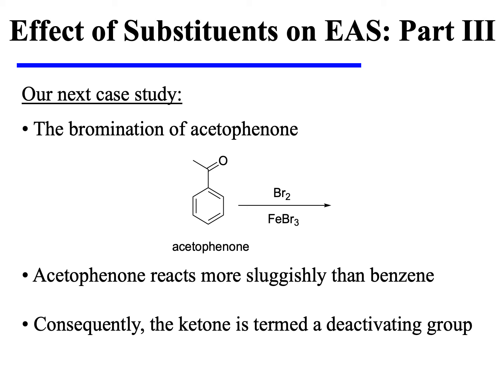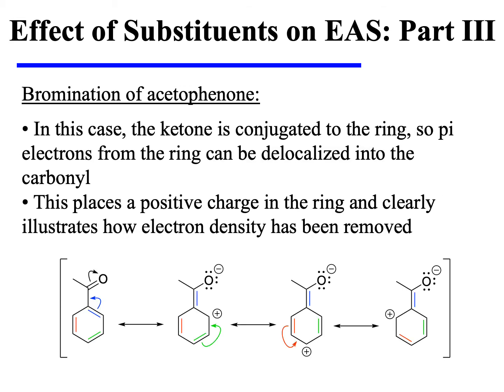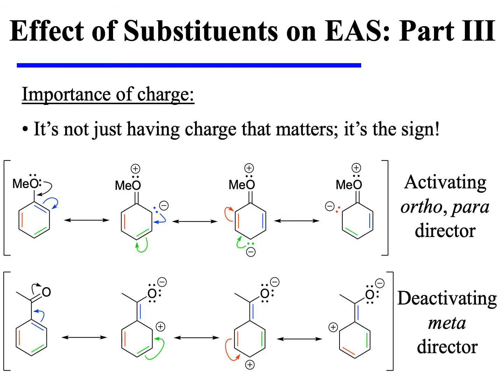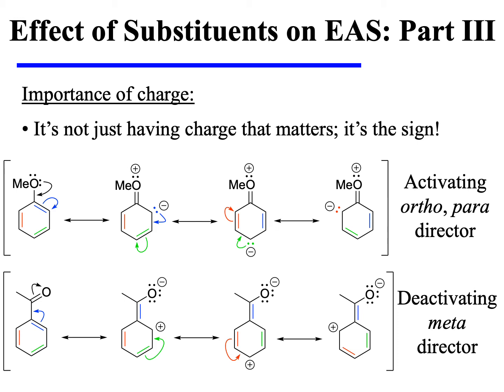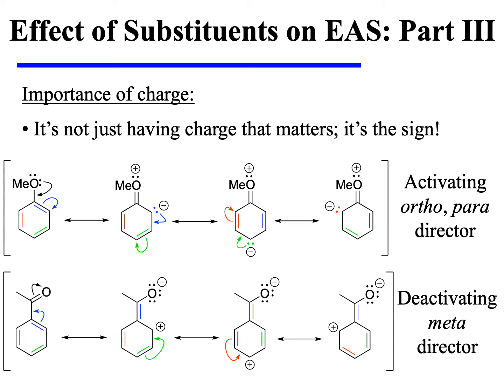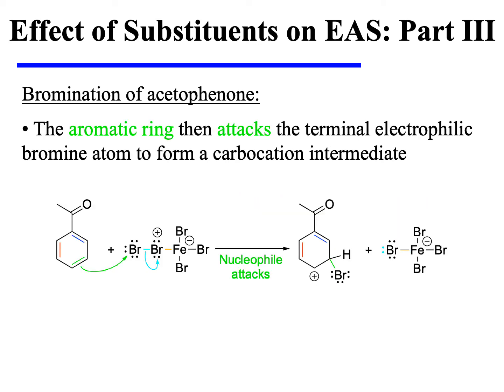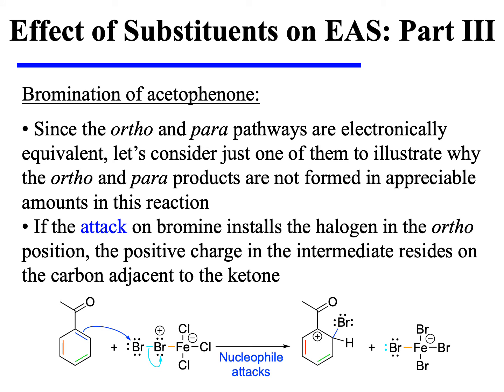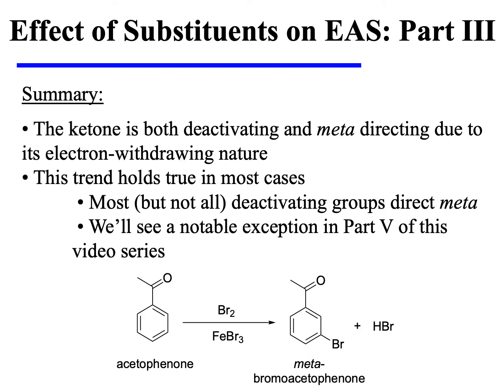Effect of Substituents on EAS Reactions - Part III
This video continues our discussion of the effect of substituents on EAS reactions.